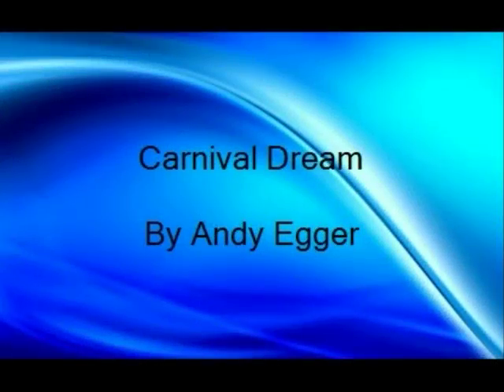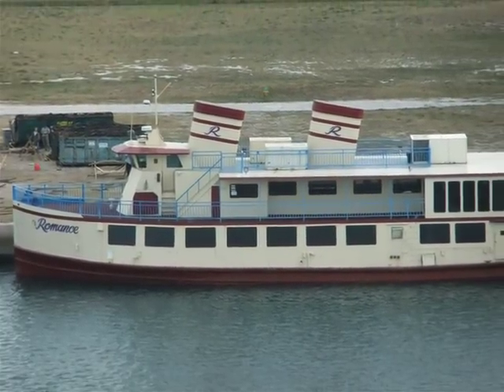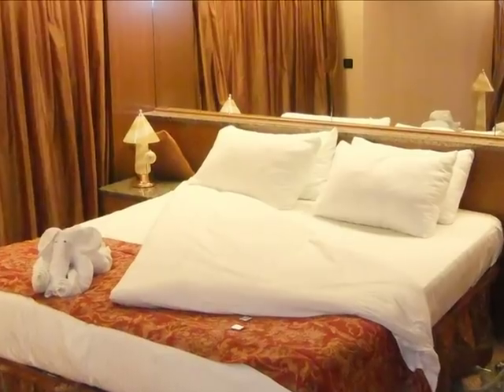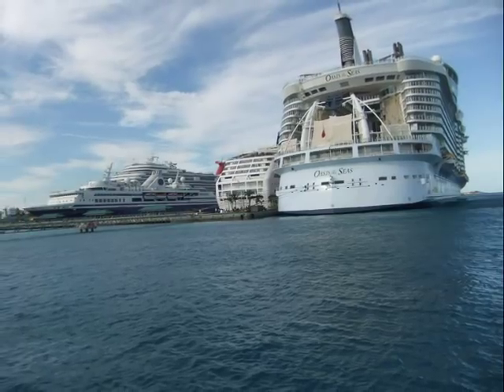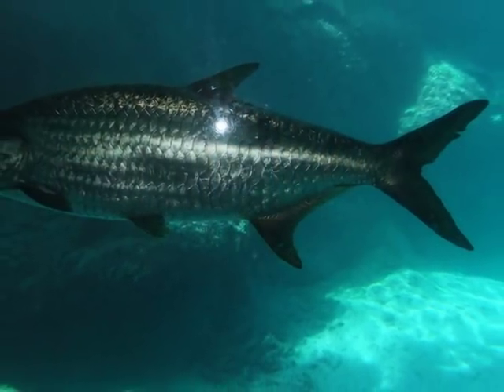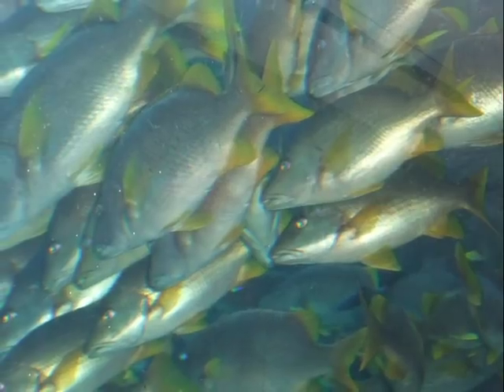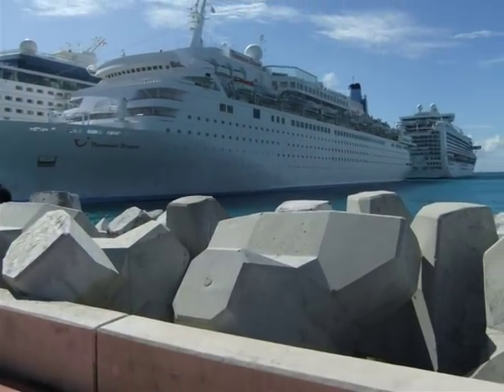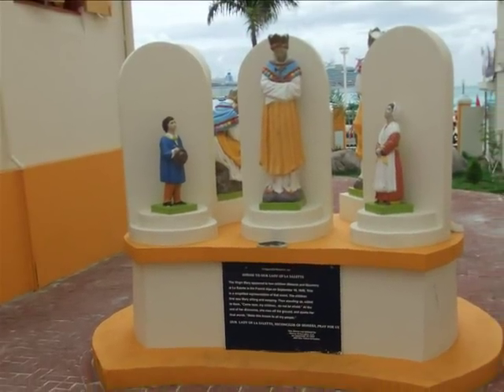Ultimate Carnival Dream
Eastren Carribean